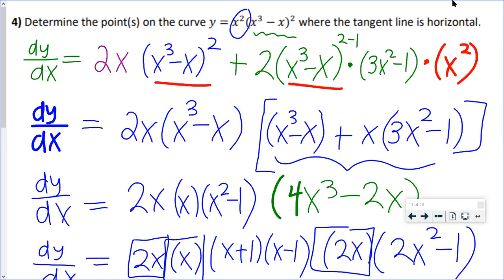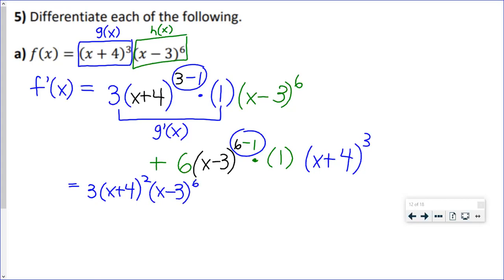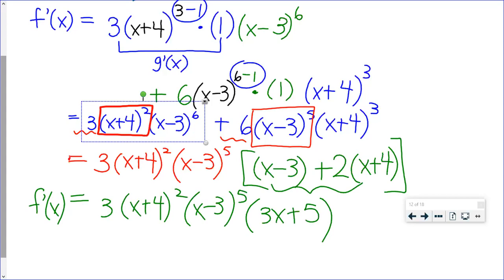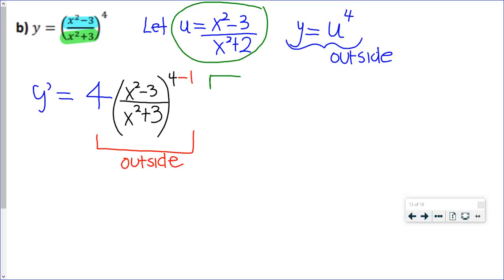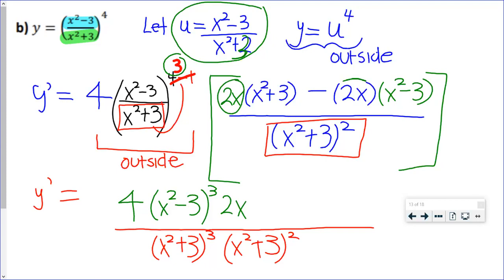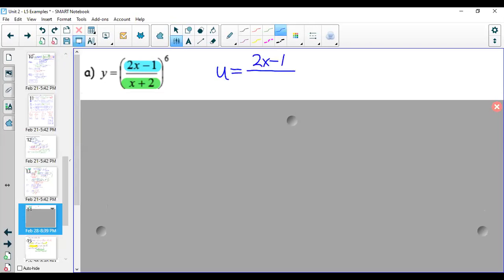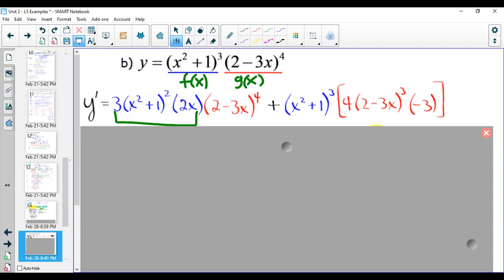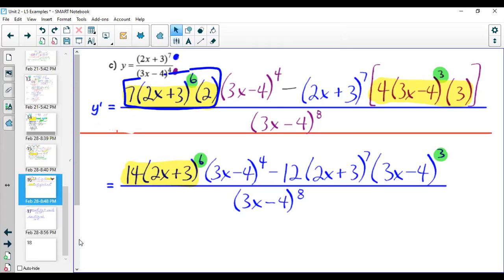MCV4U Module 2 The Chain Rule Part 2